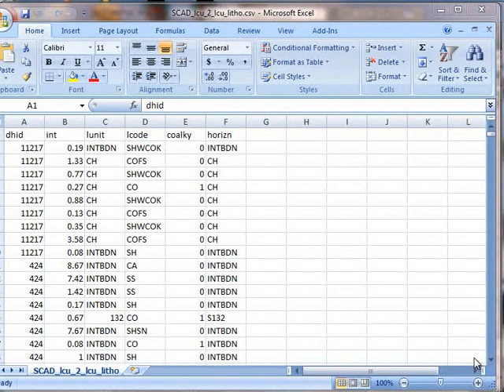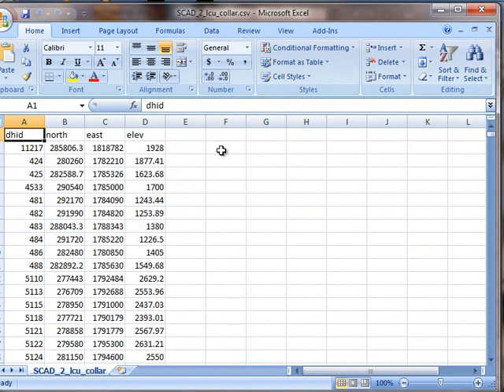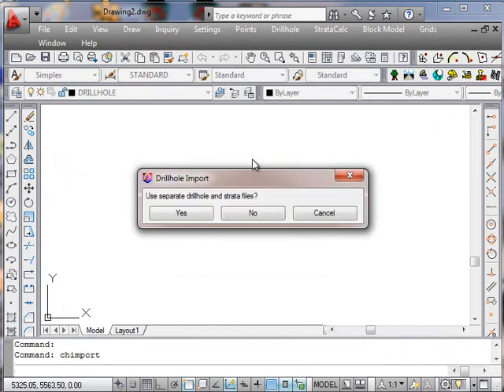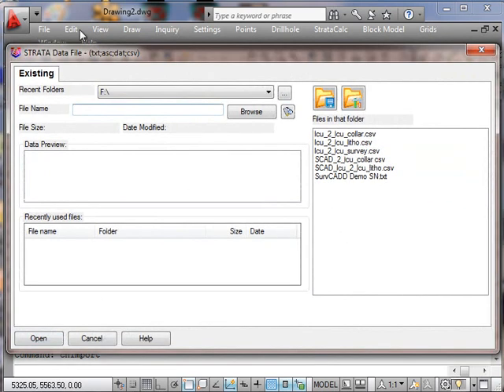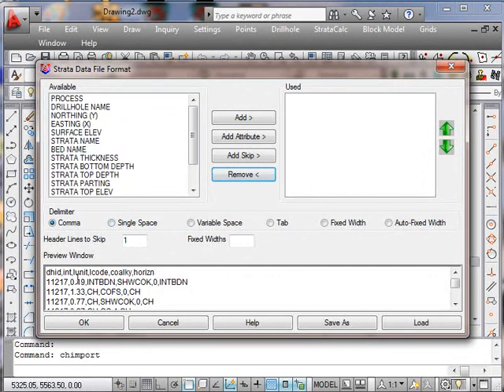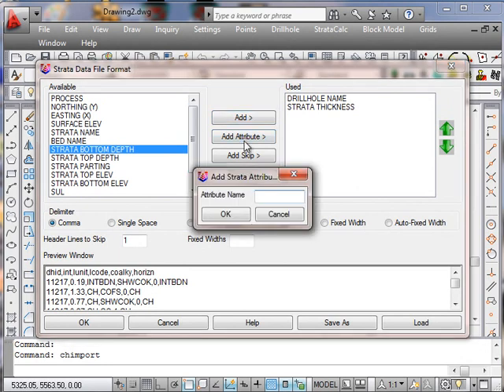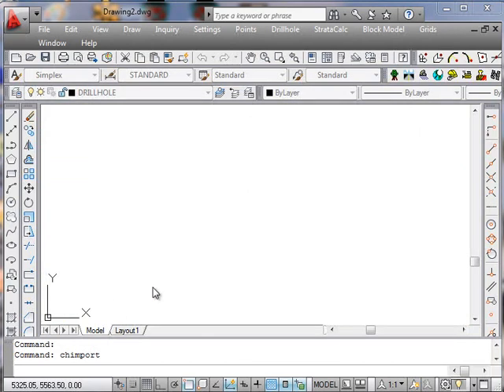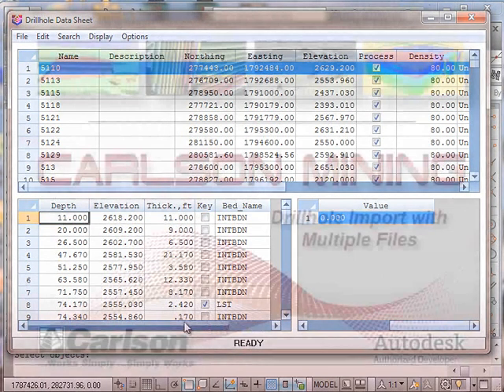Drillhole Import with Multiple Files